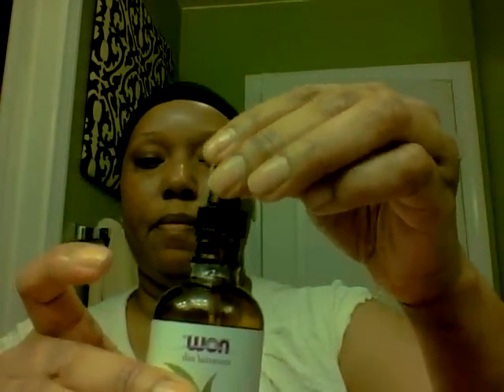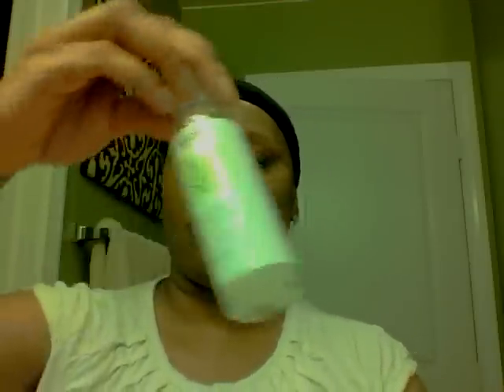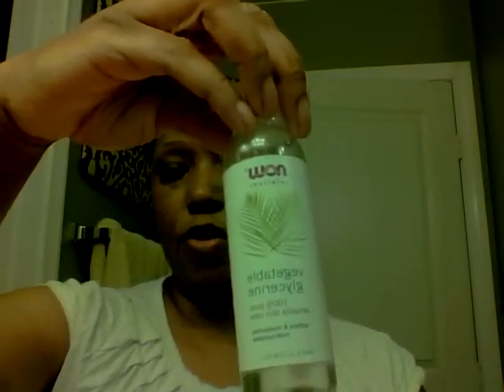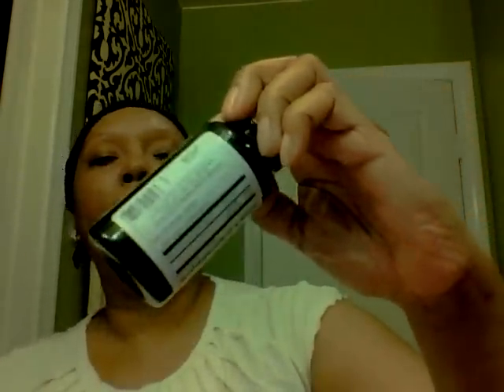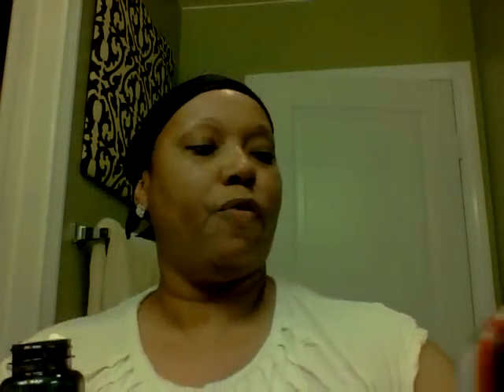MTG ,,best hair growth oil with vitamins added....... PART 1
I WOULD LIKE TO SHARE THIS GROWTH OIL THAT I PUT TOGETHER I NO FOR SURE IT'S GOING TO WORK